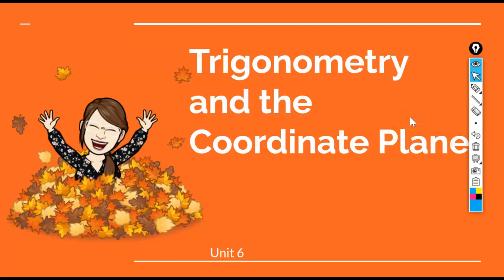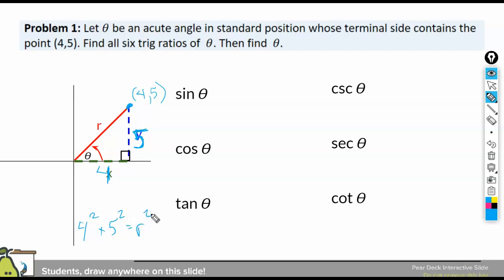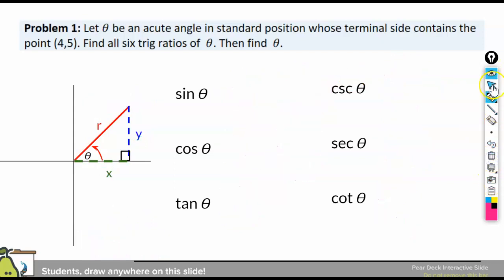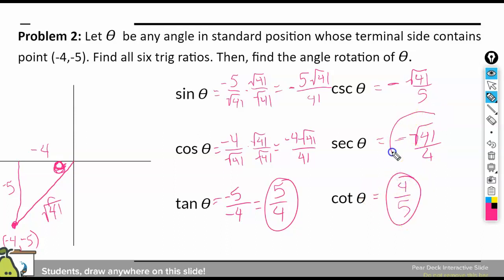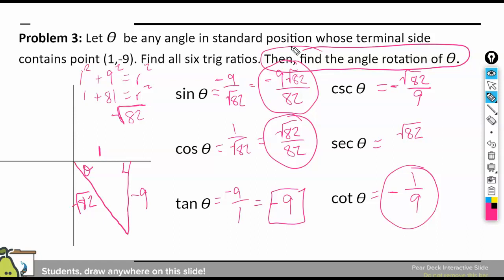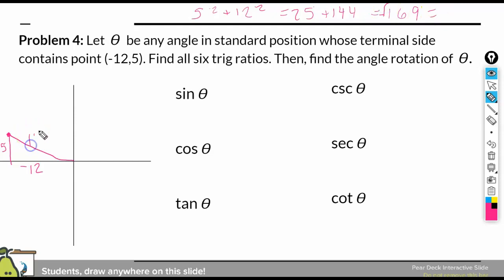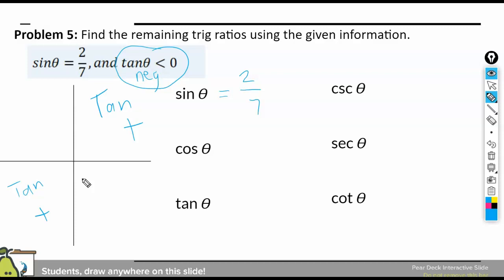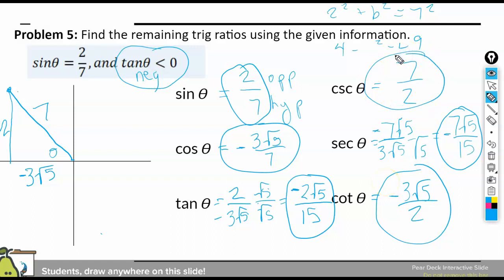Trig on the Coordinate Plane